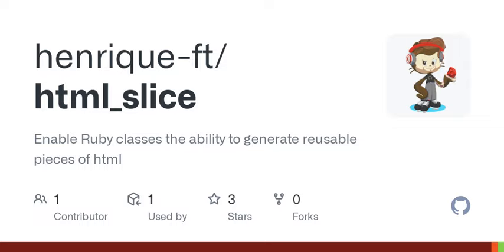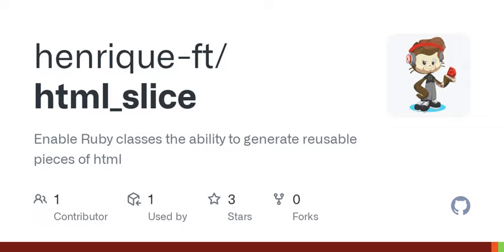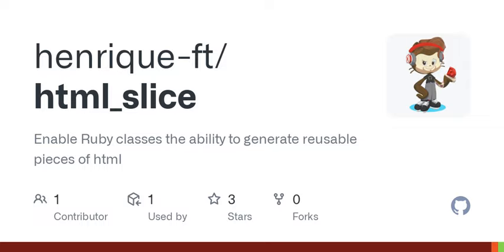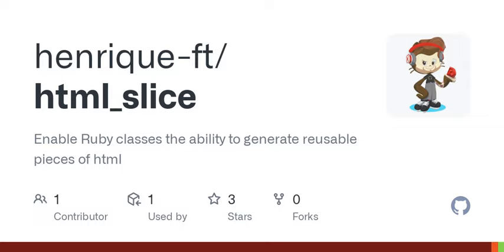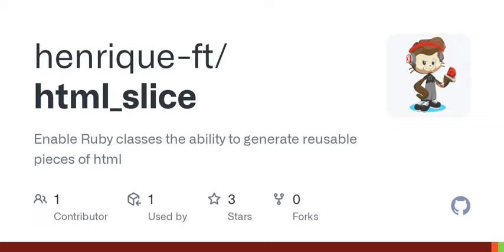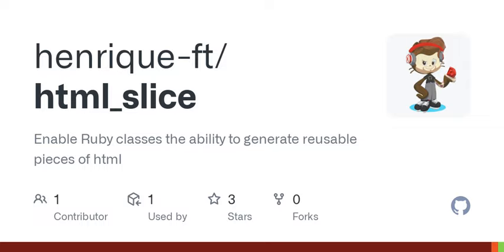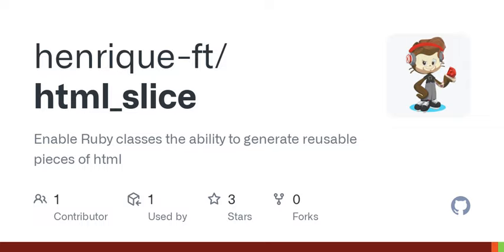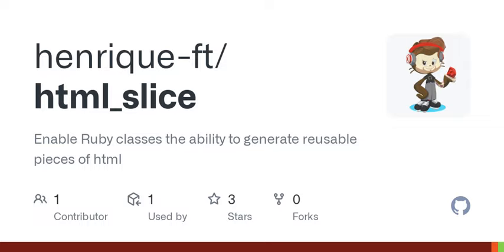GitHub - henrique-ft/html_slice: Enable Ruby classes the ability to generate reusable pieces of html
Enable Ruby classes the ability to generate reusable pieces of html - henrique-ft/html_slice